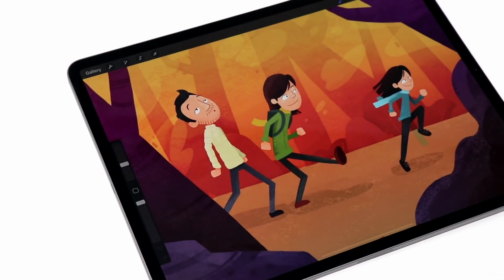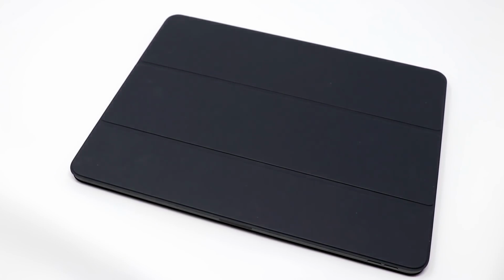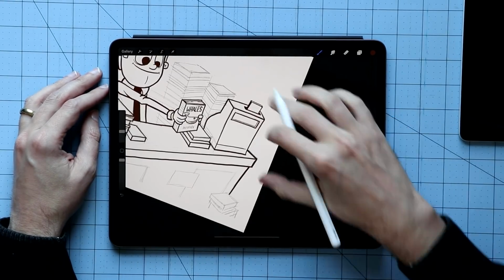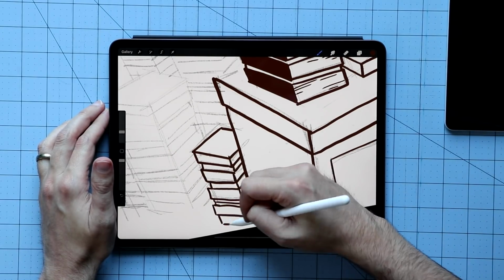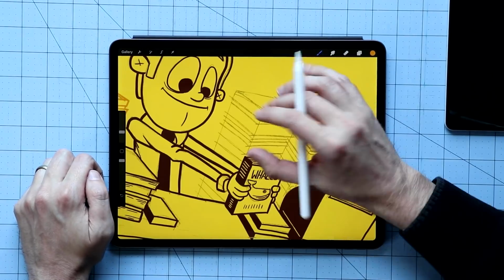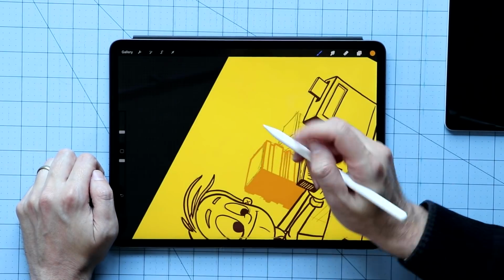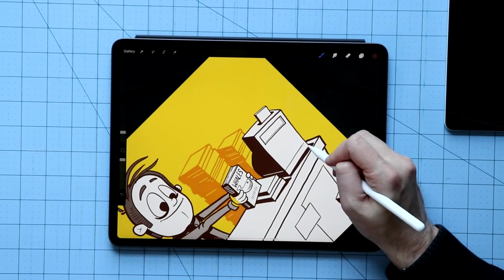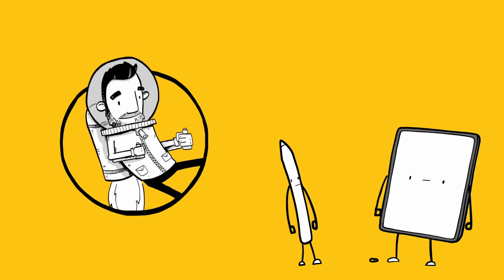2018 iPad Pro and Apple Pencil - An Artist's Review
This is the new iPad pro and Apple pencil. There are a lot of new features Is it worth the upgrade? lets find out!